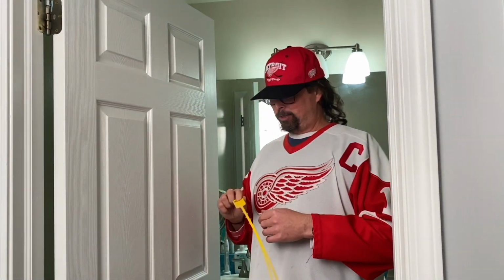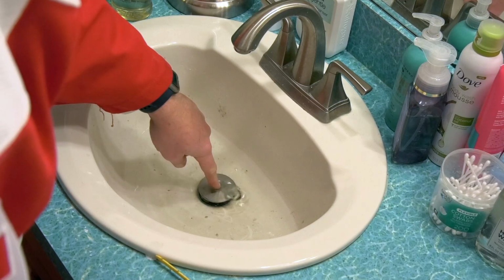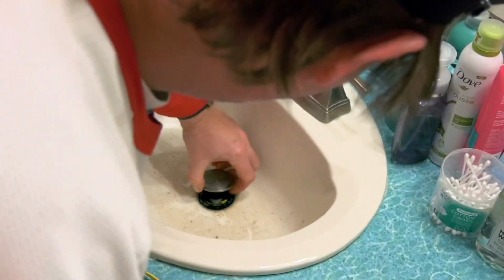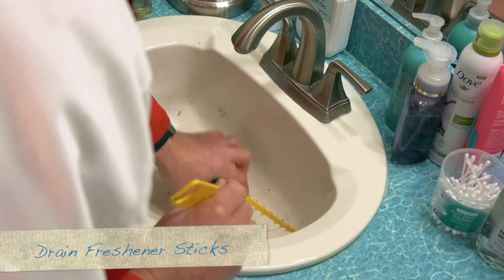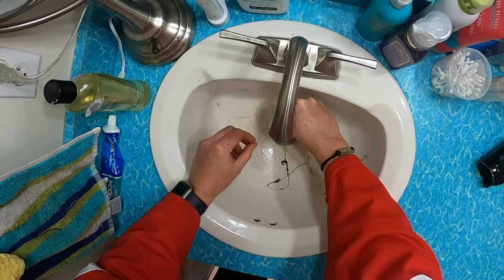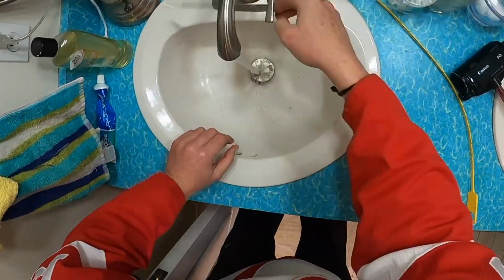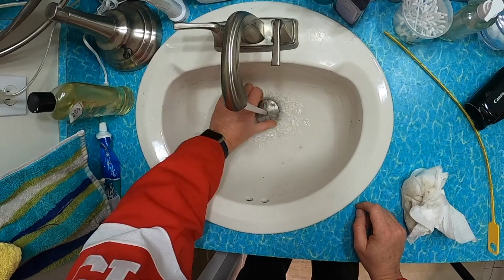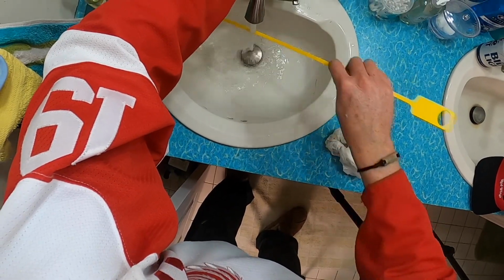Clogged Bathroom Sink Fix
Chaz shows "do it yourselfers" how to unclog a bathroom sink with a pop-up drain using a plastic rip-cord gadget. No plumbing experience needed, just a strong stomach for "the gross" that'll be dislodged.